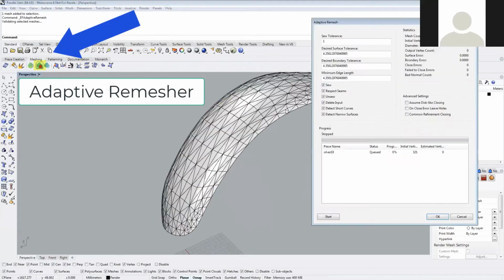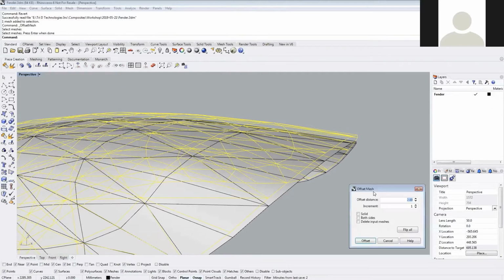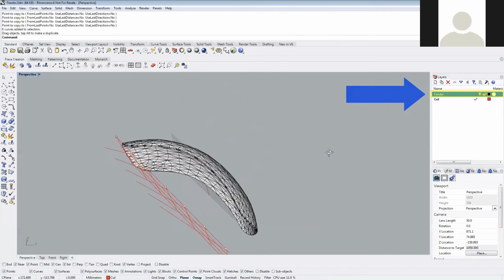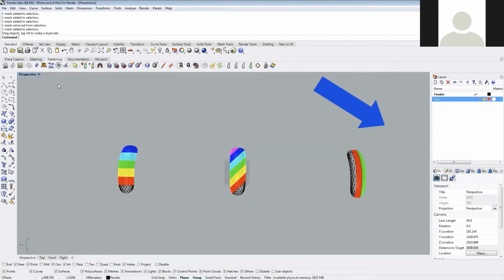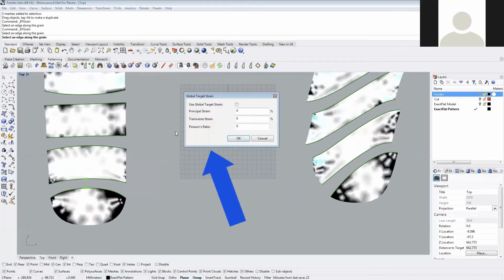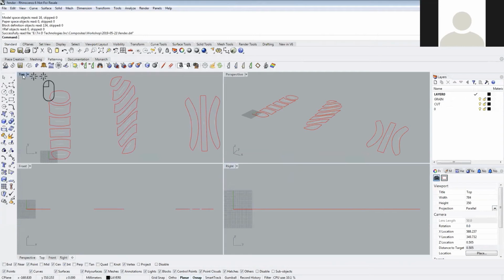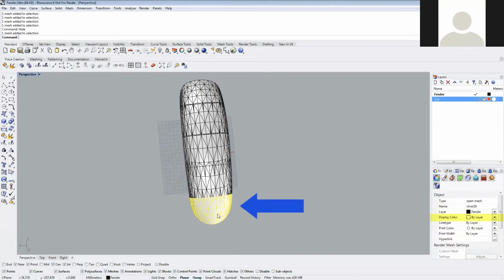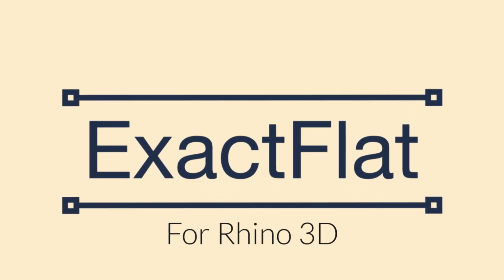Composite Flat Workshop. Offsets, Splits and Plies.mp4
Whether you prefer reading or just want a quick reference this document contains a complete transcription of the video content. Find the transcription for this video here:

Workshop 2 of 3 on using Composite Flat for 3D to 2D Flattening of complex double curved surfaces.    This video presents the piece creation workflow, how offset layers are construct, and how to create split lines. At the end of the video you will be able to complete the workflow of flattening curved surfaces.

0:00 Introduction
0:35 Recap of 3D to 2D patterning Process
1:01 The Adaptive Remesher
1:57 Flatten the Pieces
2:26 Pre-Flatteners
3:02 The Optimizer
5:22 Create a DXF File – Add a Grain Line
6:07 Create Offset Layers
7:24 Offset your Mesh
9:24 Split Layers Into Different Plies
10:29 Create a New Construction Plane
11:55 Create Cutting Curves
15:30 Split the Layers
17:33 Change Layer’s Name and Color
22:38 Adaptive Remesher
26:19 Flatten Pieces
27:32 The Pre-Flatteners
27:59 Arrange Pieces
29:26 Add Grain Line
31:18 The Optimizer
35:43 Create a DXF File
37:54 Recap – Create an Offset
38:31 Recap – Rearrange a Construction Plane
39:10 Create Cutting Curves
42:08 Split the Layers
 42:53 Change Layer’s Name and Color
44:55 Separate the Layers
45:13 Validate the Meshes
46:27 Adaptive Remesher
46:44. Flatten the Pieces
46:59 Pre-Flatteners
47:14 Arrange Pieces
47:46 Add Grain Line
48:20 The Optimizer
50:52 Create a DXF File

   3D Scan your physical parts and import into ExactFlat.